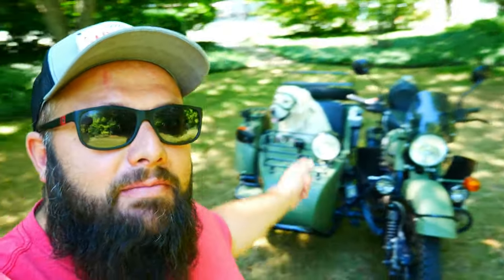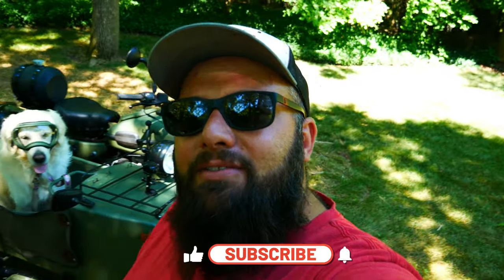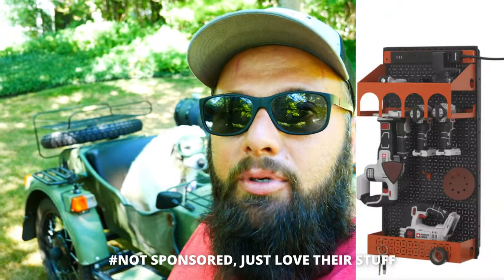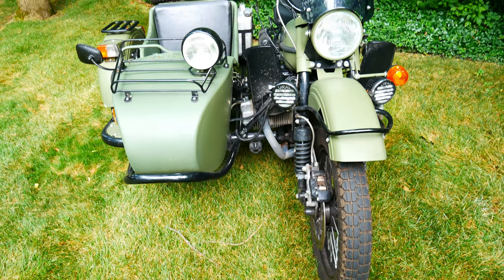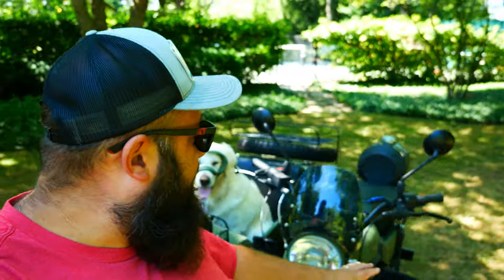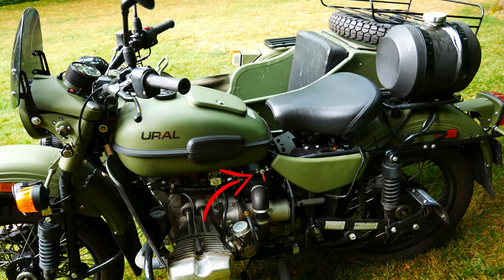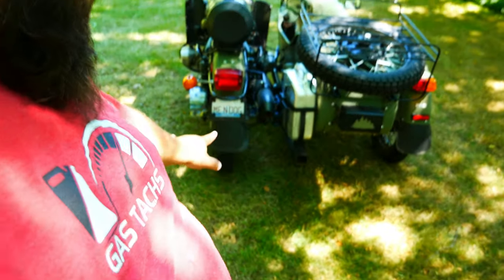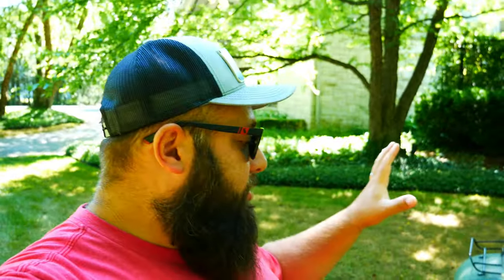Top 5 Upgrades to you Ural Motorcycle! BEST Motorcycle EVER!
If you are looking to buy a Ural make sure it is NOT your first bike and go watch this video….
But if it isn’t your first bike this are the top 5 things I recommend!

Winner will get a $150 OmniWall Power Tool Organizer Kit!
2) Comment on any videos during month of August, the more you comment the more chances you have to win!
3) Keep your fingers crossed, and wait until end of the month